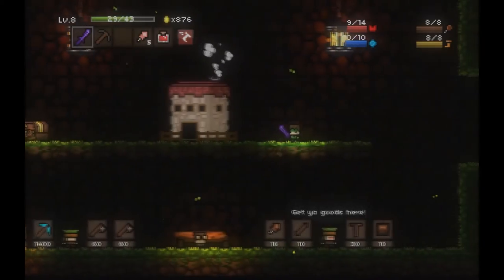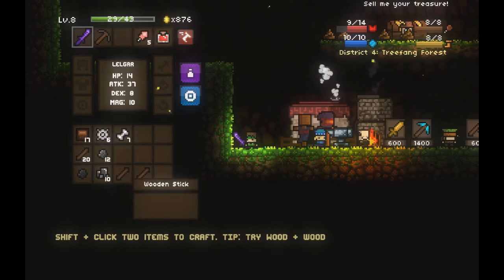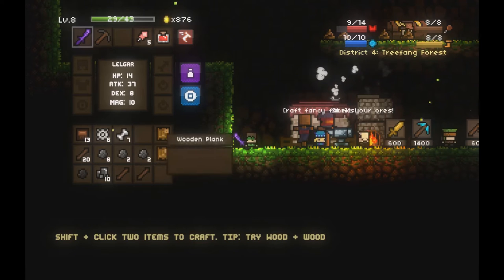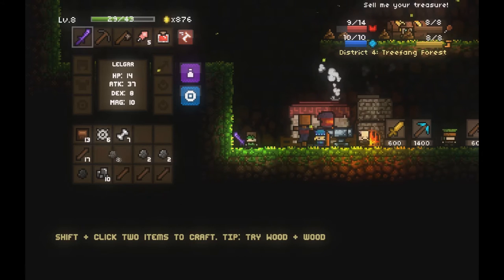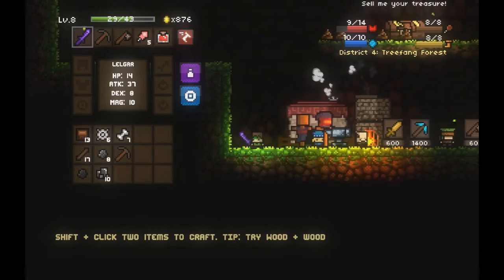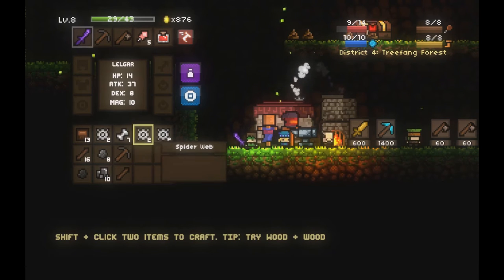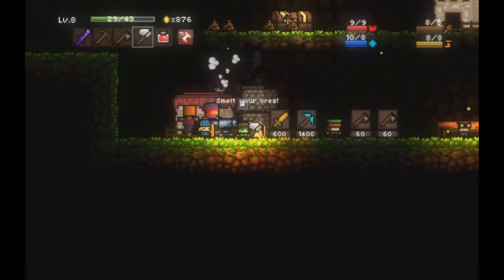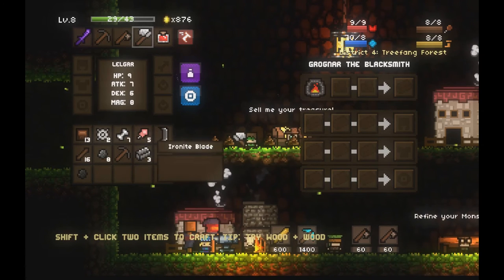MAGICITE HOW TO CRAFT ALL TOOLS!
Today I am showing you how to craft all tools in Magicite!